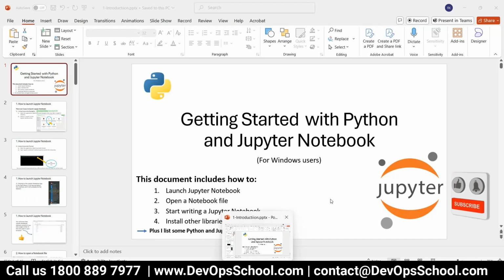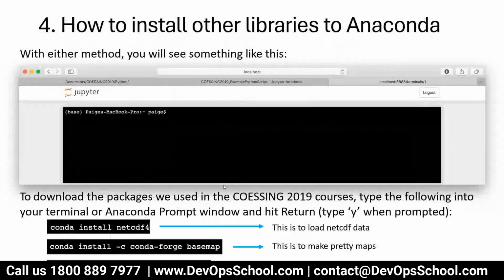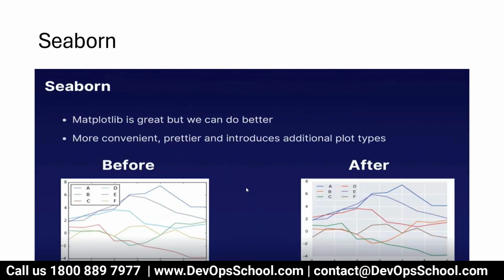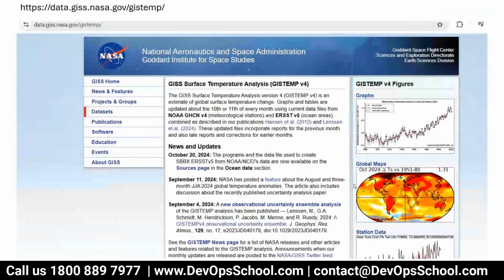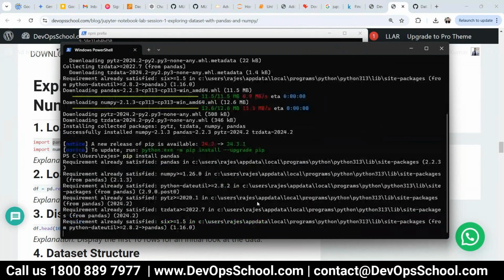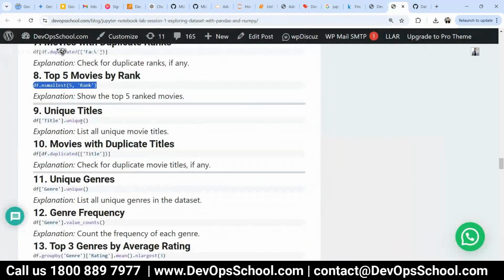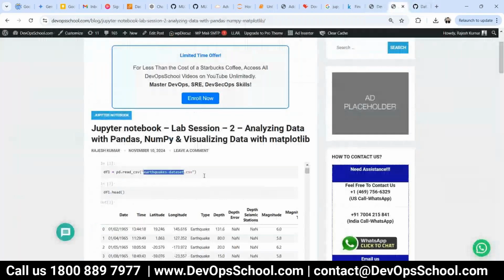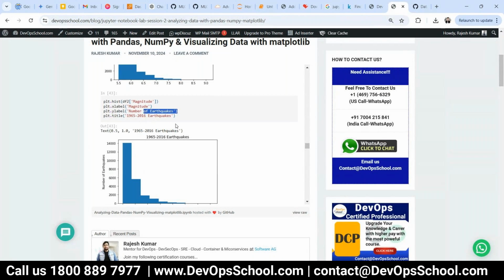Session#26 Learn Notebook by Rajesh in Just 1 Hours with Demo of MLOps Course Part2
- Private video is only available for 599 Plan.

Top 10 Certifications in the world
1. DevOps Certified Professionals (DCP)

2. Site Reliability Engineering Certified Professionals (SRECP)

3. DevSecOps Certified Professionals (DSOCP)

4. Master in DevOps Engineering (MDE)

5. Kubernetes Certified Administrator & Developer (KCAD)

6. GitOps Certified Professional (GOCP)

7. Master in Observability Engineering (MOE)

8. MLOps Certified

9. DataOps Certified Professional (DOCP)

10. AiOps Certified Professional (AIOCP)